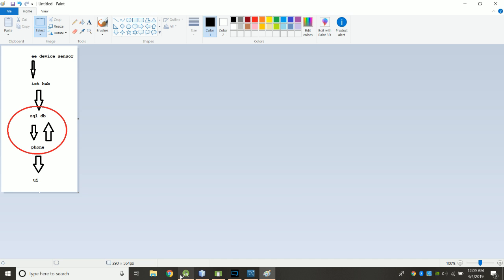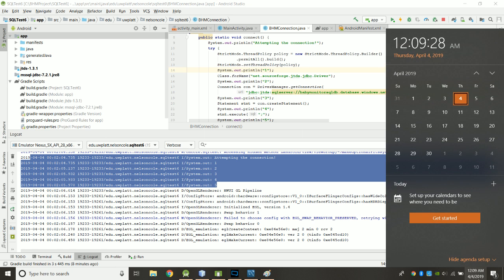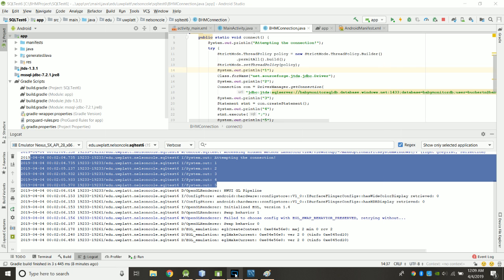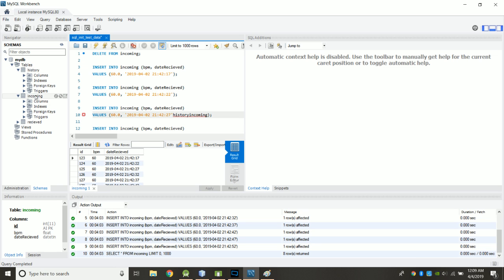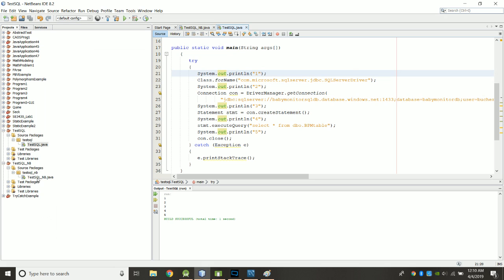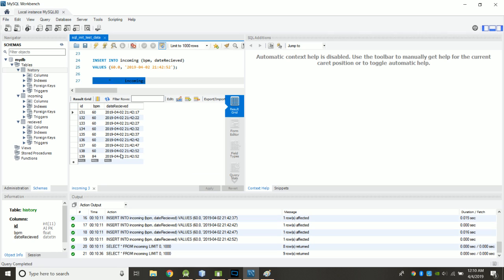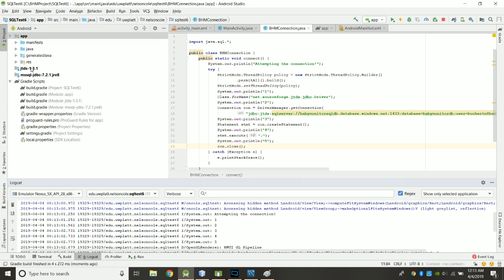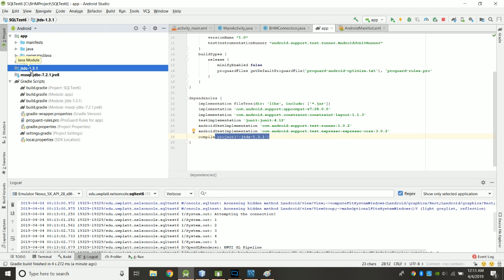Cole Nelson SE Maint Reeng A5 Android Studio JDBC